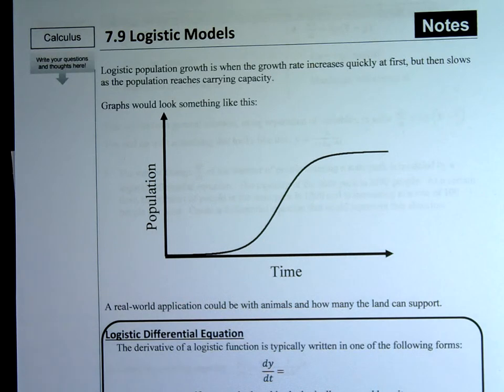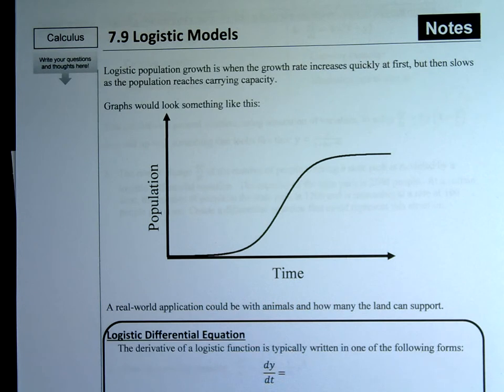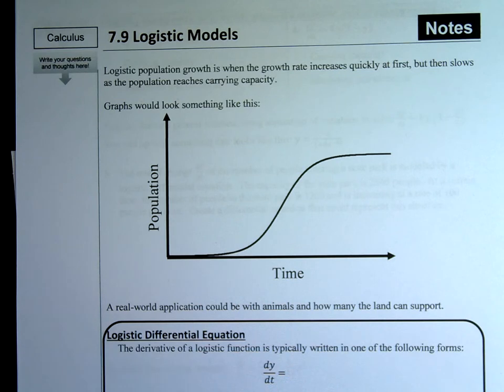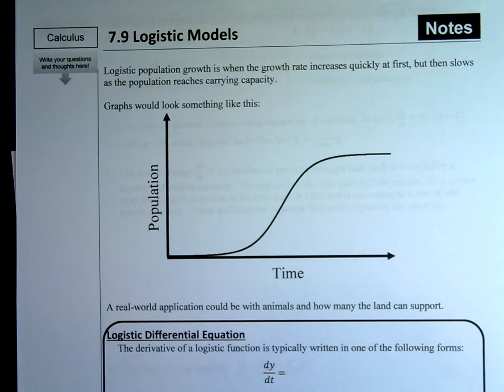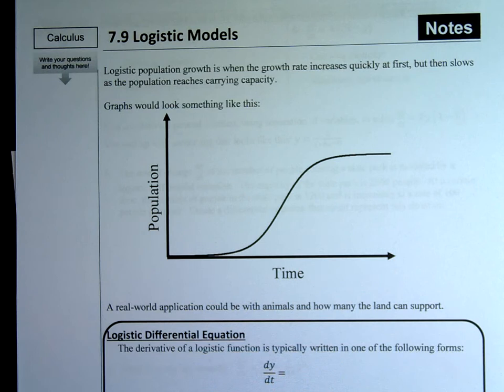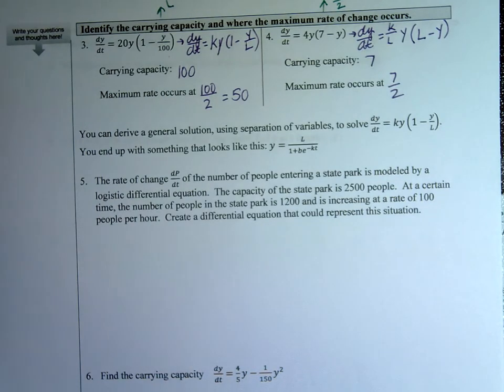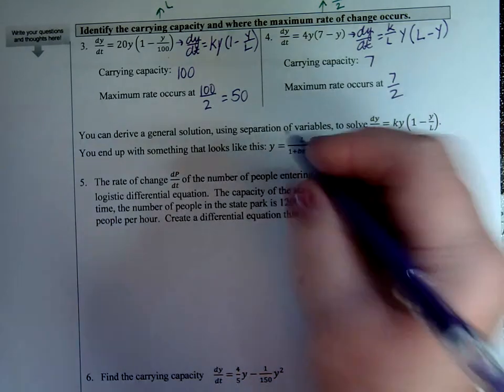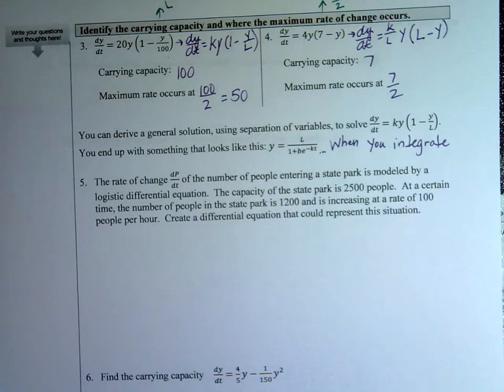BC Section7-9: Logistic Models